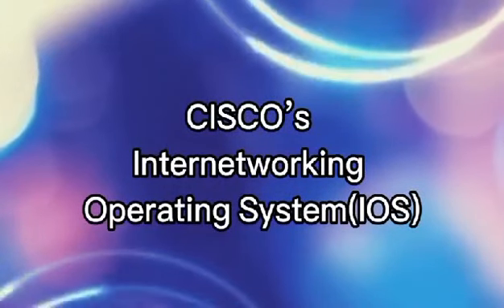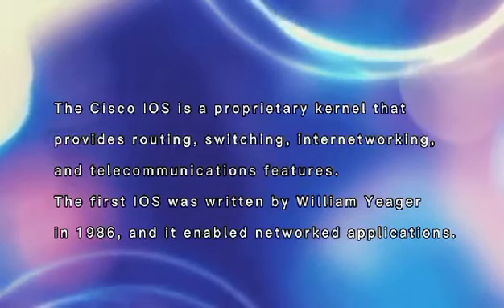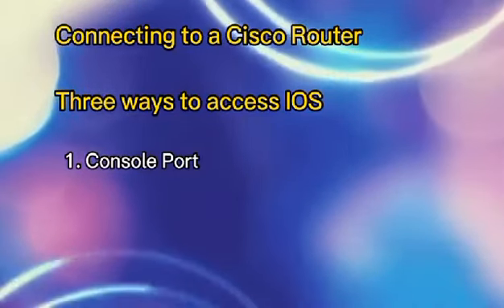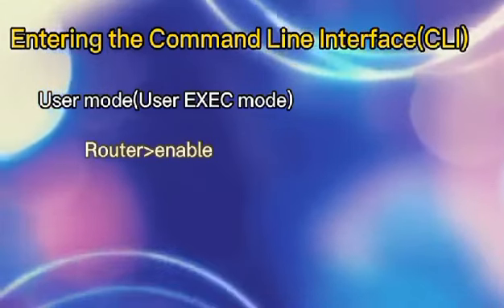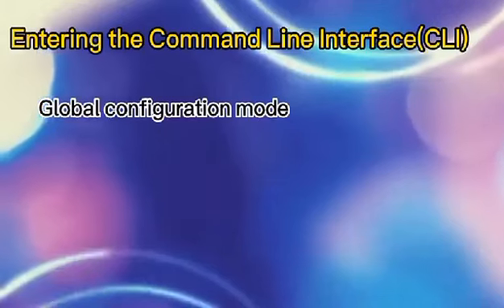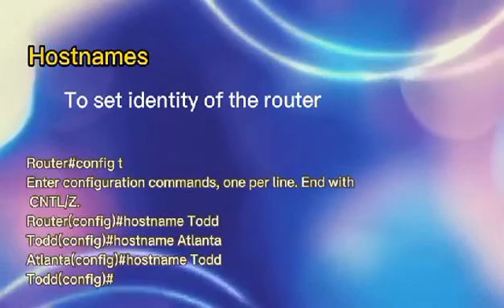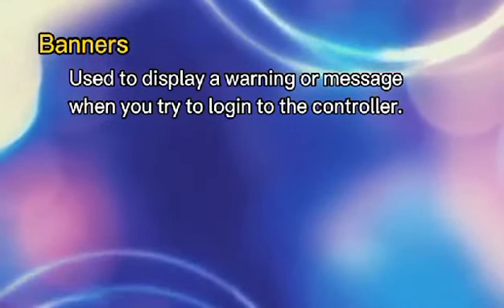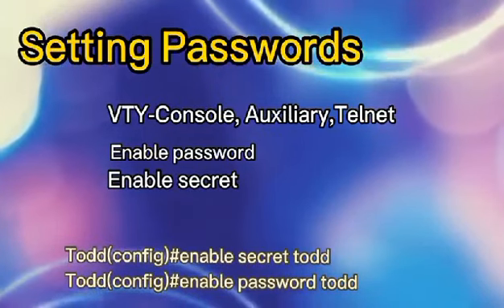3D | CISCO Internetworking Operating System (IOS)